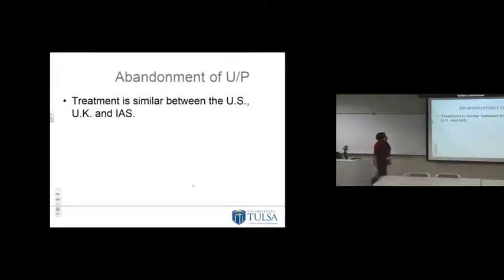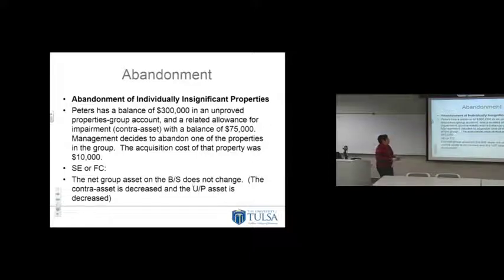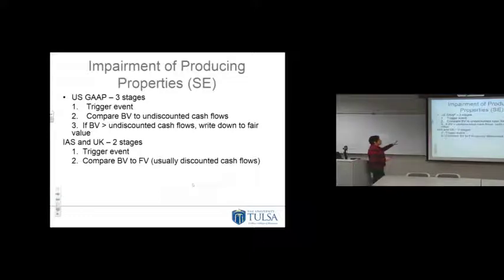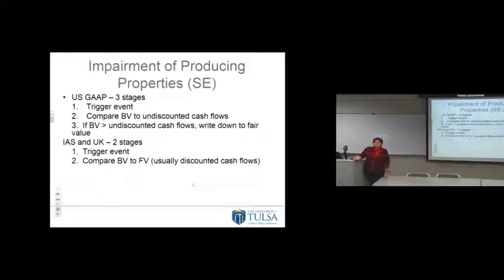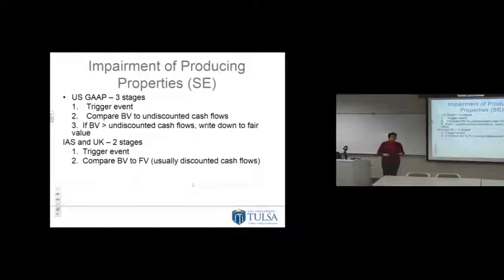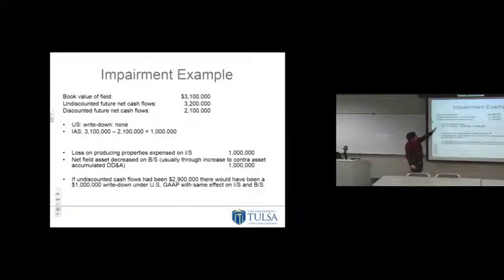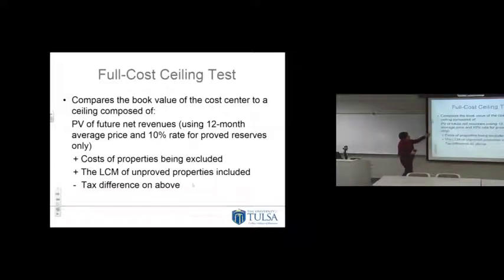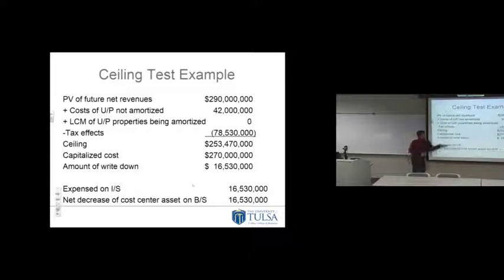Week 6A2 Impairment Part 2 default